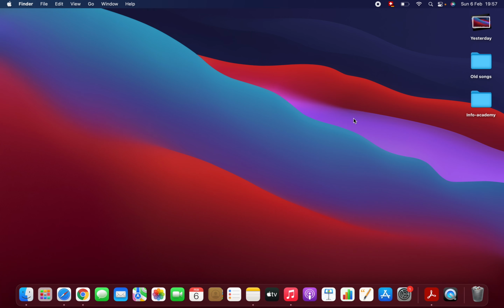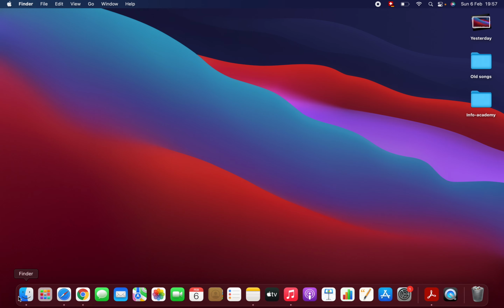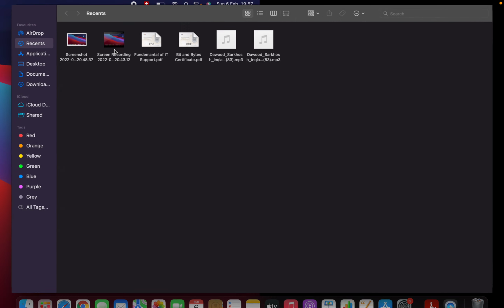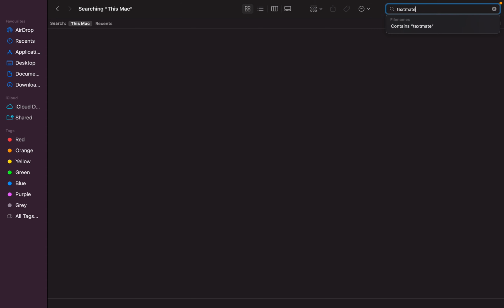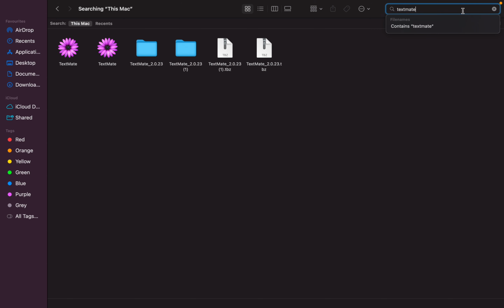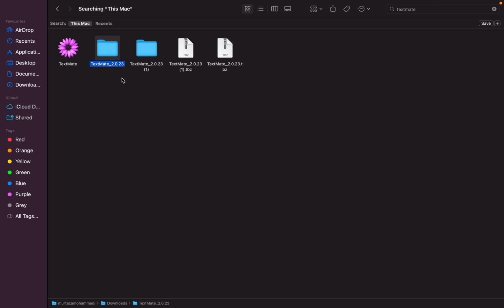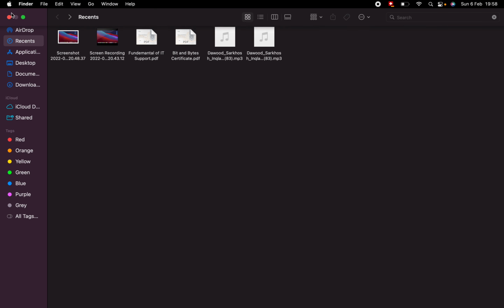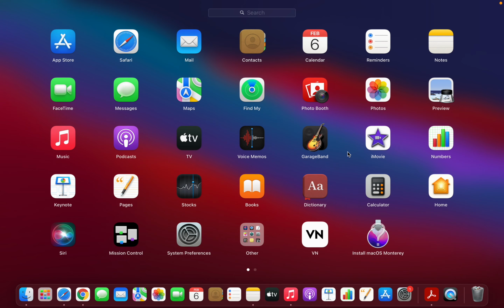How to uninstall or remove apps on Mac OS 2022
In this video I will show how to uninstall or remove apps on MacBook Pro.